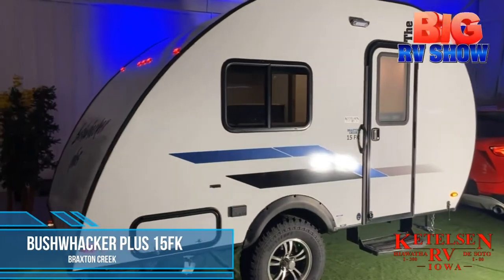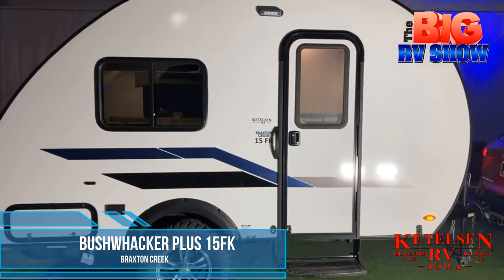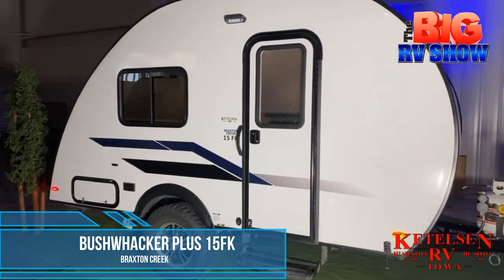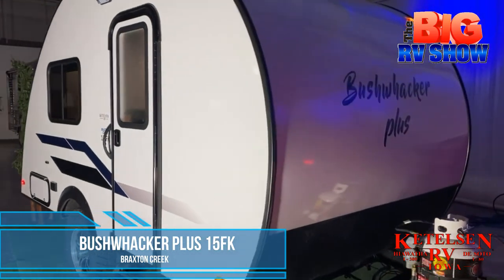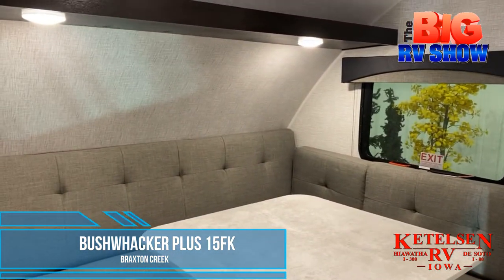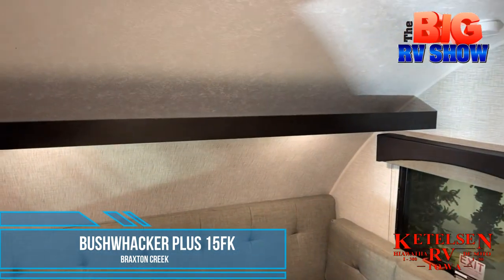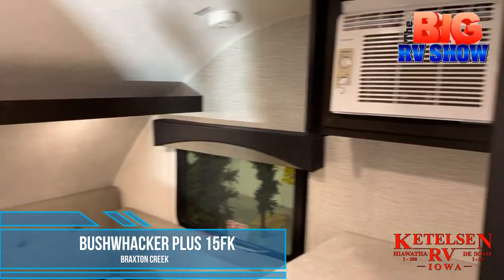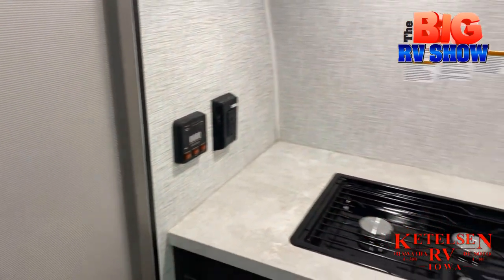Braxton Creek Bushwhacker Plus 15FK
Hook up to the SUV and hit the road for a quick weekend away in this Braxton Creek Bushwhacker Plus 15FK. See it at Ketelsen RV's Virtual Big RV Show!